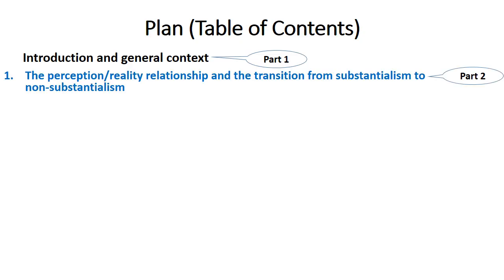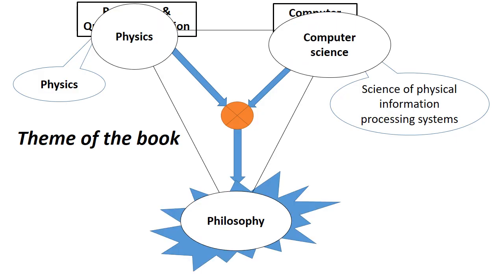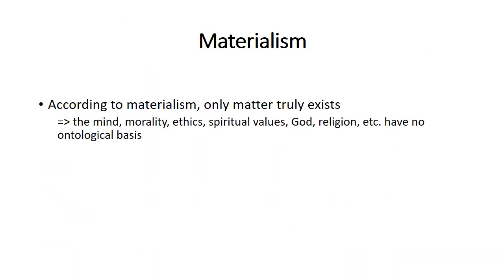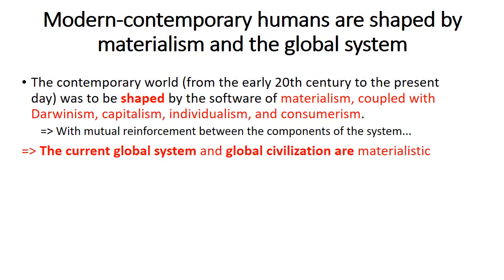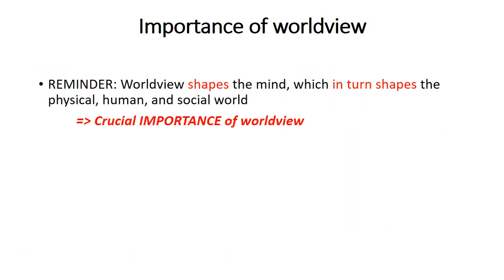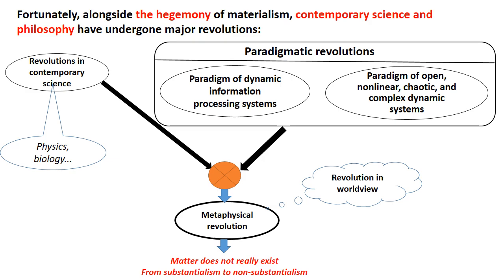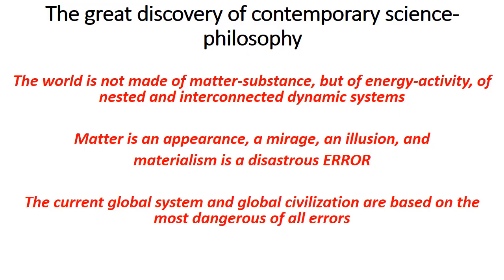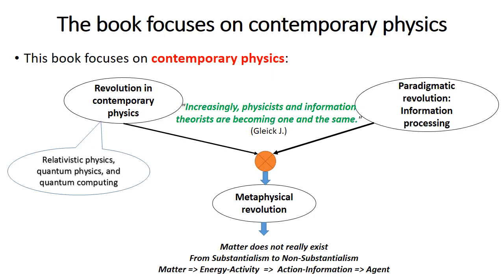Episode5 : Science Proclaims Materialism and Substantialism are Dead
This is the first episode of the new playlist dedicated to presenting Adil Kabbaj’s book: *Science Proclaims Materialism is Dead: From Substantialism to Non-Substantialism*, Iff Books, 2026.
This episode covers the introduction and general context of the book. It briefly traces the birth and development of modern and contemporary materialism, following the development of modern science and philosophy (17th–19th centuries), as well as the birth and development of the current materialist world system and global civilization, with their well-known disastrous consequences. Fortunately, in parallel with all this, contemporary science and philosophy (from the 20th century to the present day) have undergone exponential development and a major scientific-philosophical revolution leading to the rejection of materialism and substantialism. The book focuses on the contribution of contemporary physics to this great revolution.